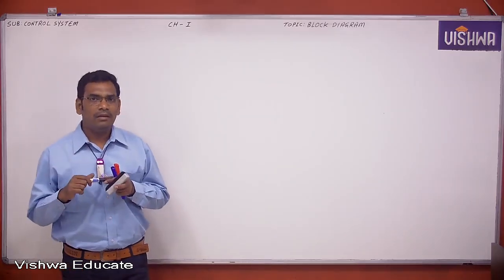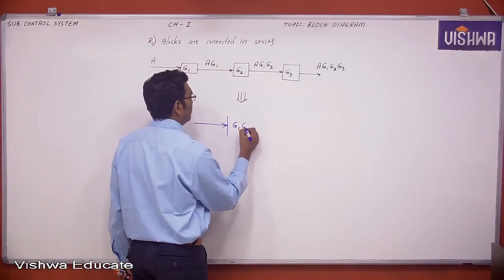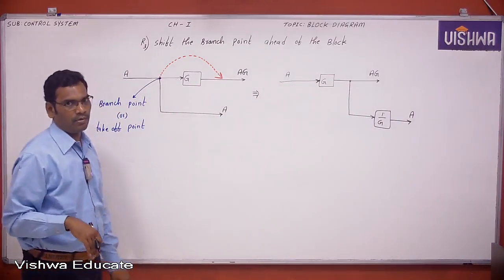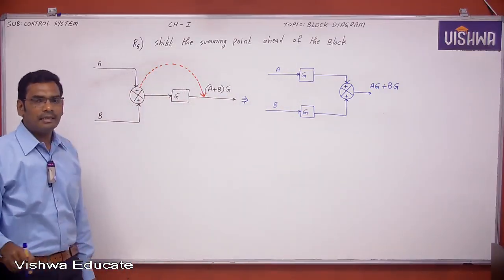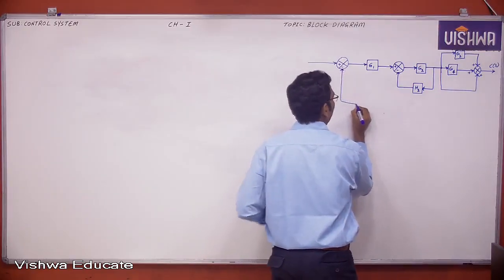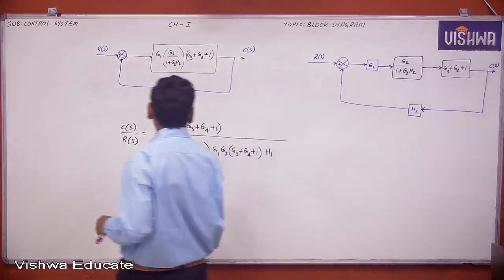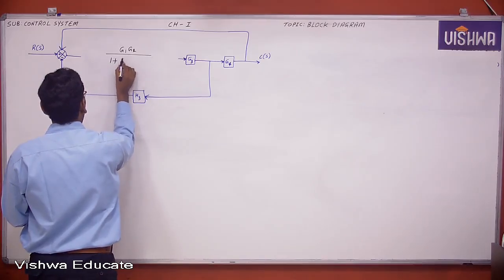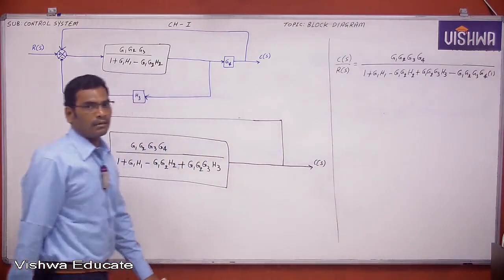GATE 2026 | Control Systems | Block Diagram 1 | Prof. Ravi Kumar